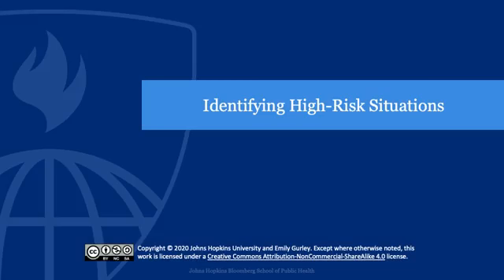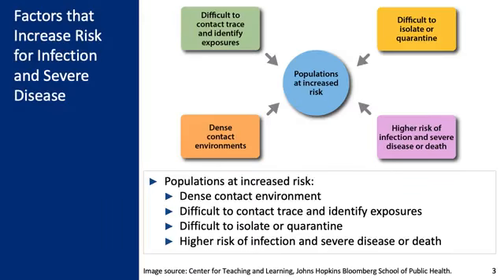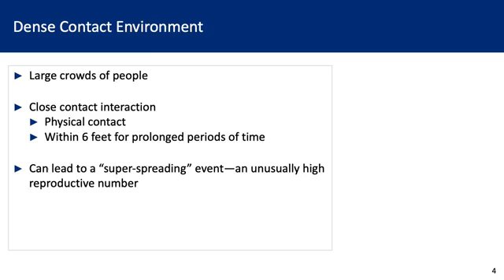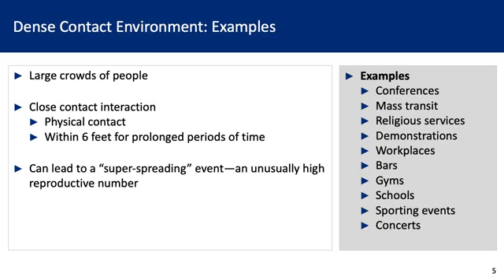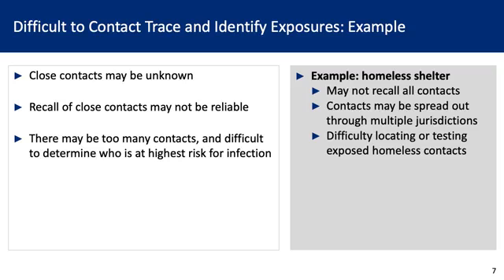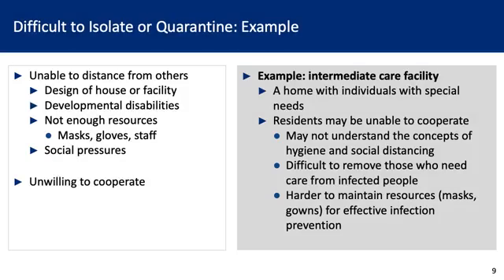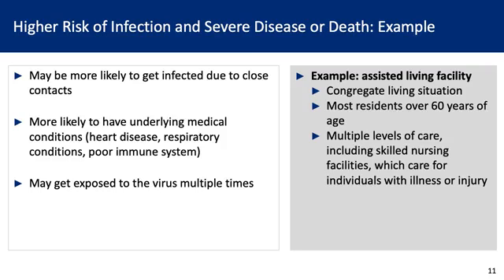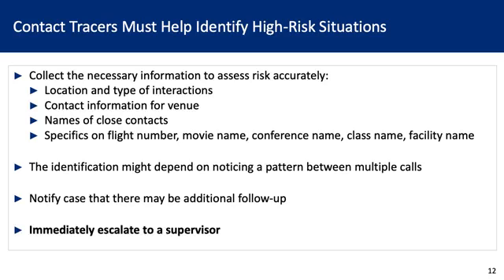Identifying High-Risk Situations of COVID-19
In this video you will learn about how to investigate cases and identify contacts. Sometimes you'll encounter some more risky situations for transmission and you'll have to handle them in a bit of a different way. So now let's talk about what some of those situations might be and how you can identify them. It will help you to handle the covid-19 situation.